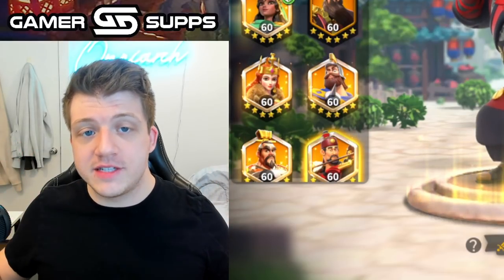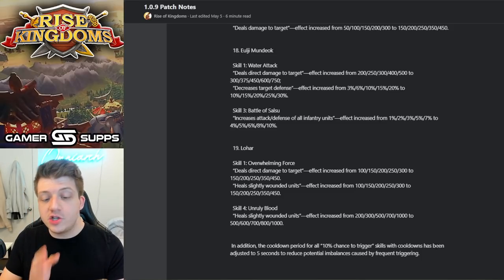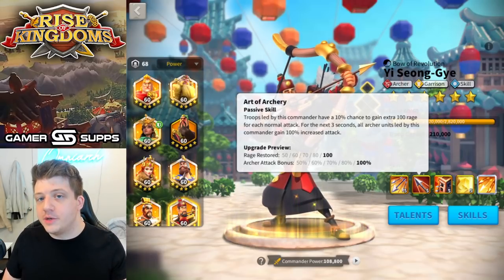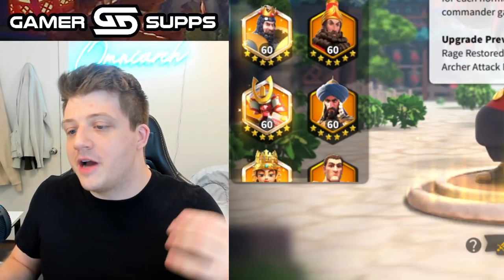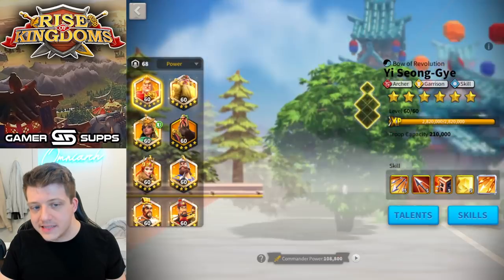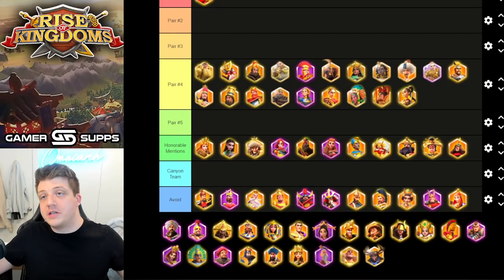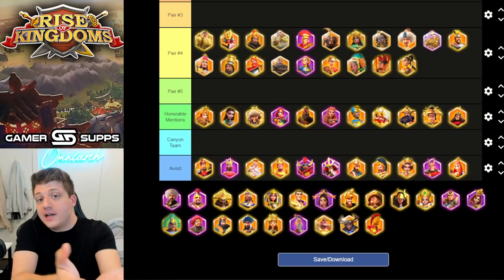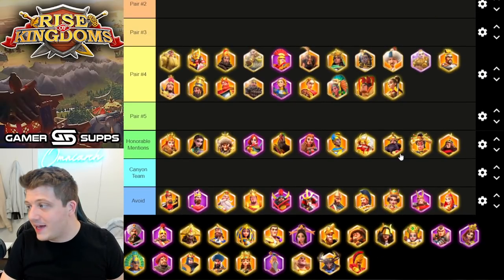YSG Has a HIDDEN Cooldown That I Don't Understand in Rise of Kingdoms...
⚔ GET RISE OF KINGDOMS FOR PC! YSG Has a HIDDEN Cooldown That I Don't Understand in Rise of Kingdoms...

📚 MY BOOK!

In case you missed it check out my video "Sea Battles and New Civilization CONFIRMED! Rise of Kingdoms Update 2022"

The video I referred to in the beginning was "6 Things ONLY VETERANS Will Remember About Rise of Kingdoms!"

For more Rise of Kingdoms Tips check out the video "Buying back troops after KvK ends [Souls Reborn bundle]" by Chisgule Gaming

CHAPTERS:
0:00 Intro
0:31 How I found this
1:40 Asking VIP Support About YSG
3:23 My Own Testing Conclusion
5:56 DIFFERENT Response from Customer Service...
7:24 What We Learned, What We Didn't...
8:34 Down A Rabbit Hole... Others Affected?
10:47 Is Aethelflaed Affected too?

Real-Time Battles

Exploration & Investigation